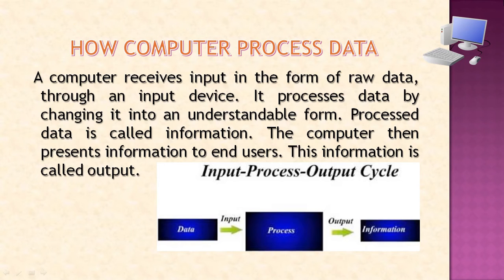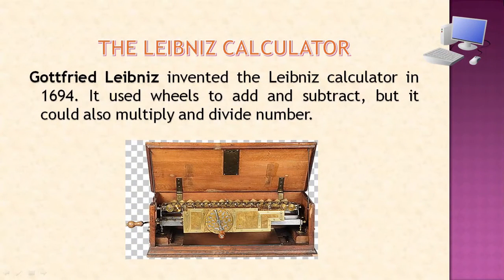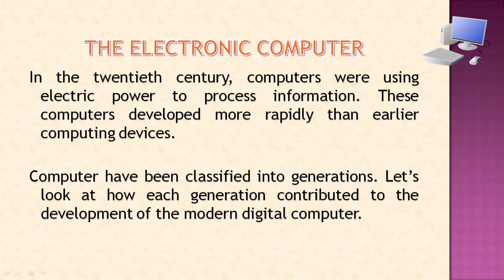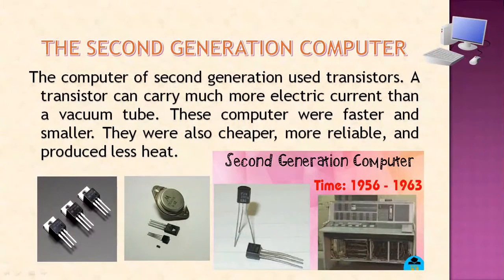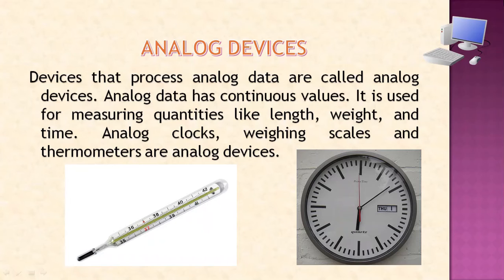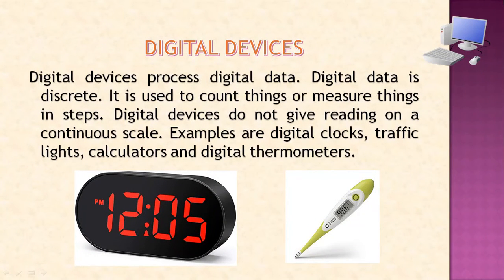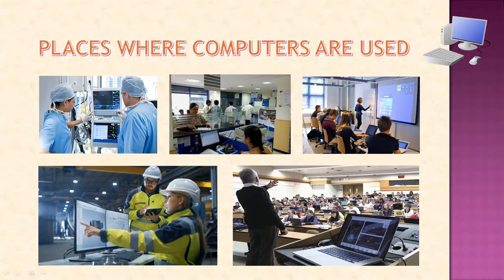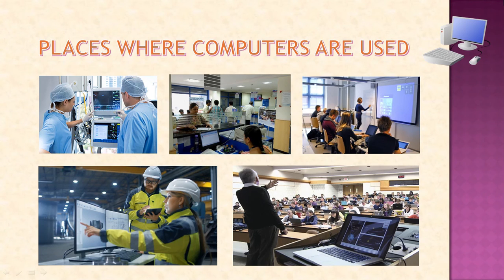class 6 computer